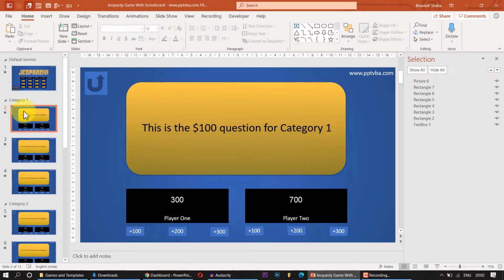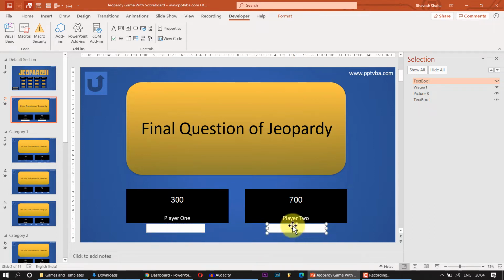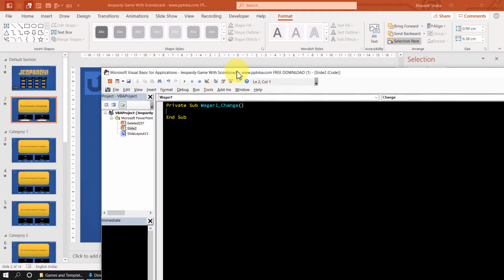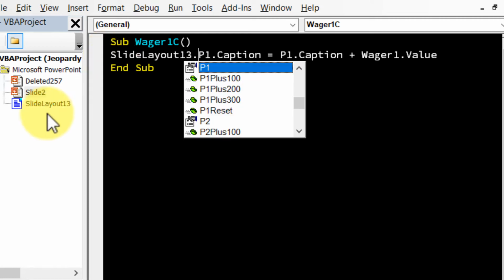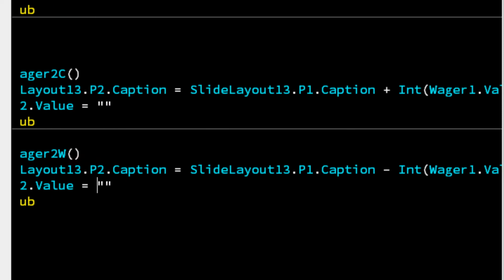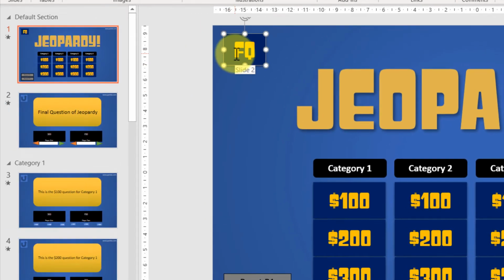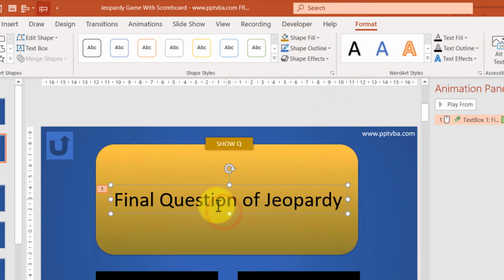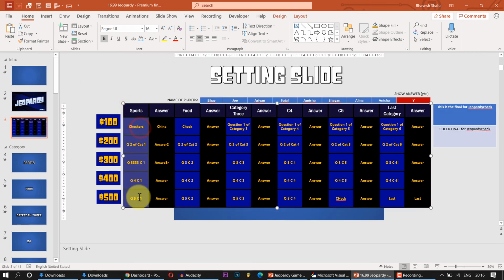How to make Wager in Jeopardy PowerPoint Game Template Daily Double [PowerPoint VBA Game Tutorials]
WAGER IN JEOPARDY DAILY DOUBLE OR FINAL QUESTION
A new wager feature is added to our Jeopardy PowerPoint Game Template which can be embedded in the scoreboards during a Daily Double or for the Final Jeopardy Question.

00:00 PowerPoint Jeopardy Game Show
00:31 Create Final Jeopardy Question Slide
00:55 Wager in Jeopardy PowerPoint
01:57 Create Add/Subtract button
02:38 VBA Coding for Jeopardy Template
05:10 Running Macros on Mouse Click
06:32 "Show Answer" Button in Final Question
07:52 Premium Jeopardy PowerPoint Game Show
09:07 Download Jeopardy PowerPoint Template

We can add an ActiveX TextBox Element below the ActiveX Label which serves as the scoreboard points counter for Jeopardy Contestants in our PowerPoint Slide.

Two unique buttons are created by dragging and drawing a shape within the slide, they are placed next to the first ActiveX TextBox. Similarly, repeat the process for all the ActiveX TextBoxes.

The ActiveX Textbox serves as the input for the wager. The host can type the wager of the participants within the box.

Remember the set of two unique shapes? They are going to serve as the buttons which would run the Macro “Wager1C” or “Wager1W”. They respectively refer to the instance where the answer is correct and the participant wins the Jeopardy Wager in this PowerPoint Game Template and the other instance of them getting the answer wrong and losing the wager.

The values of the ActiveX Wager Textboxes are either added or subtracted based on whether the answer of the participant is correct or incorrect.

The values within the ActiveX Textbox is then reset after the wager is completed.

EQUIPMENT:
💻Laptop (Dell XPS 15)
🎙Microphone (Zoom H1n)
💿Software: Camtasia Studio

Intro Music: Dock Rock (Sting) - John Deley and the 41 Players